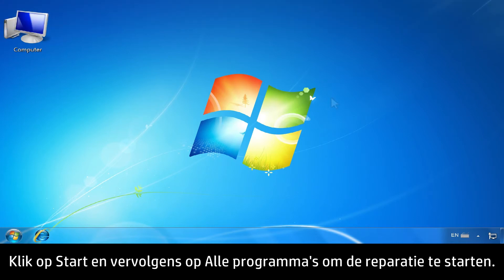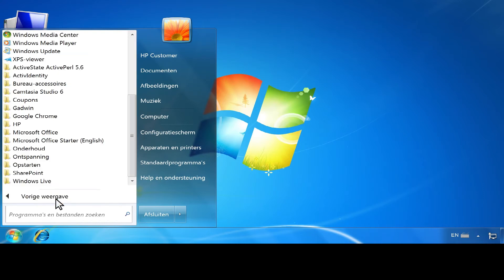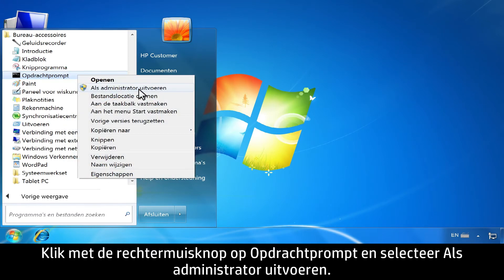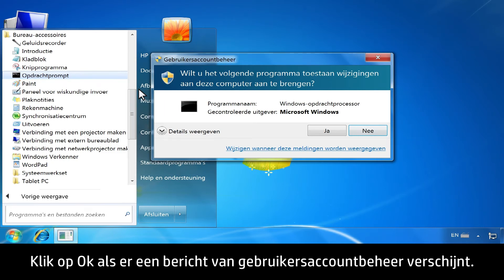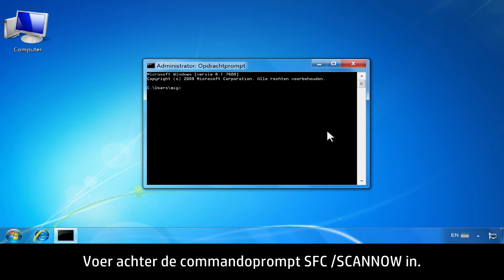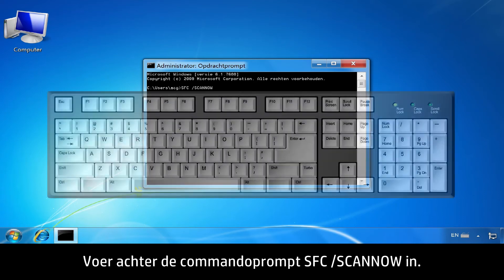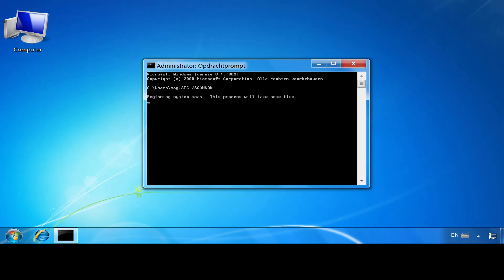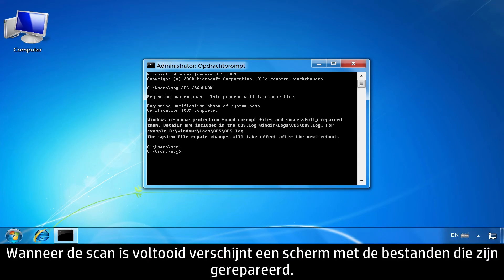Systeembestandscontrole gebruiken om systeembestanden te herstellen in Windows 7 en Windows Vista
Leer om systeembestandscontrole te gebruiken in Windows 7 en Windows Vista